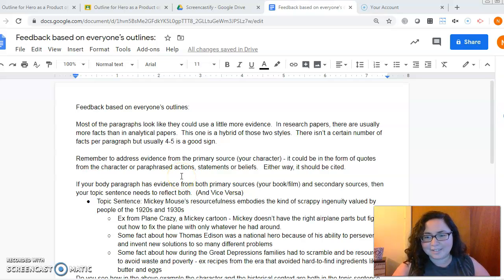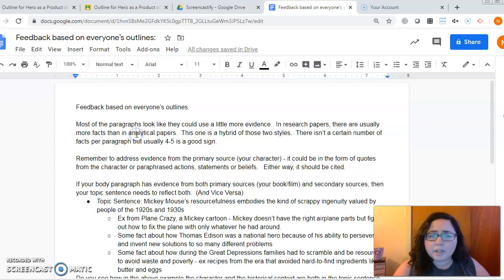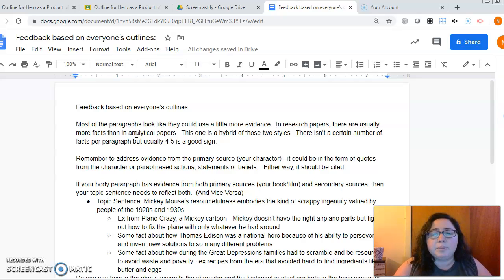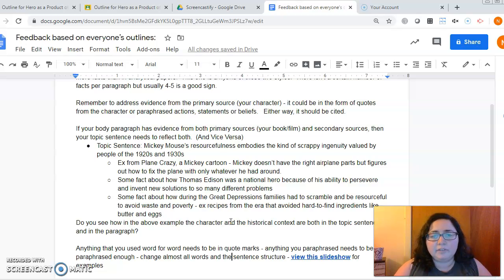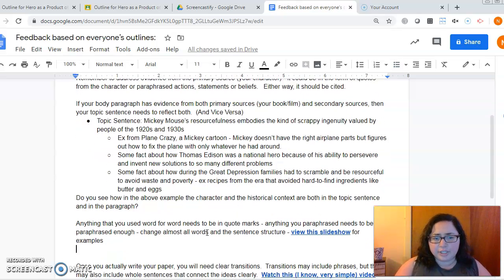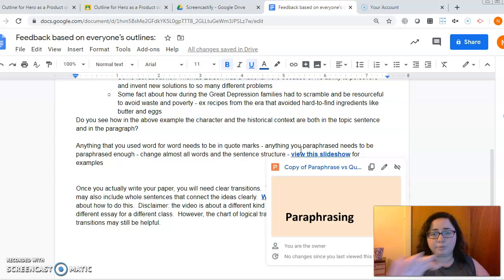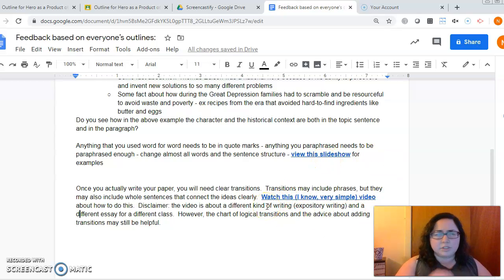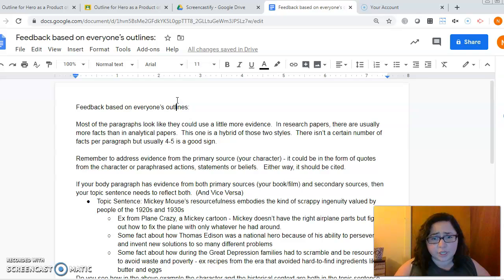Feedback about your outlines